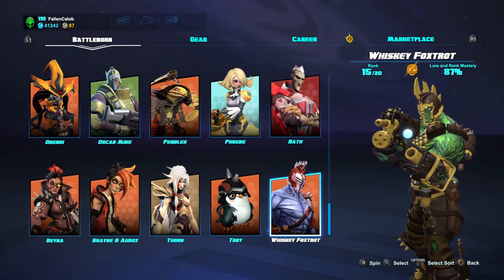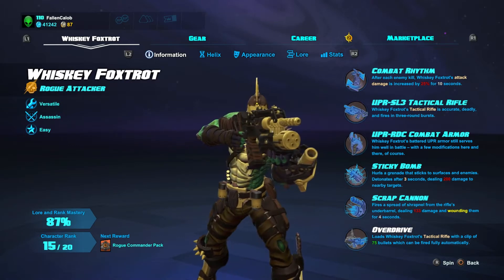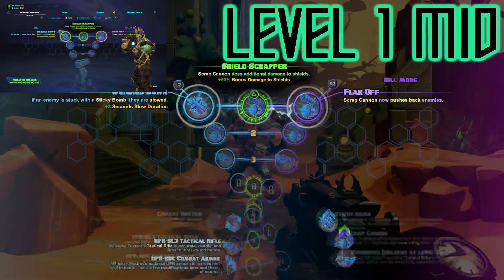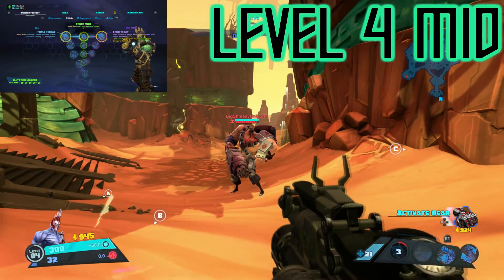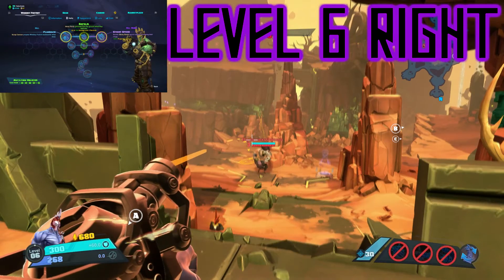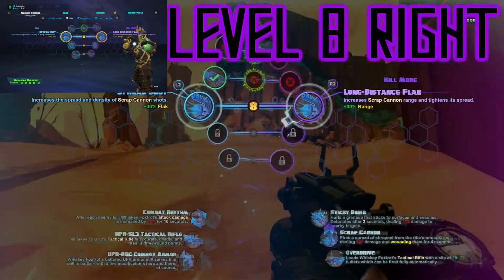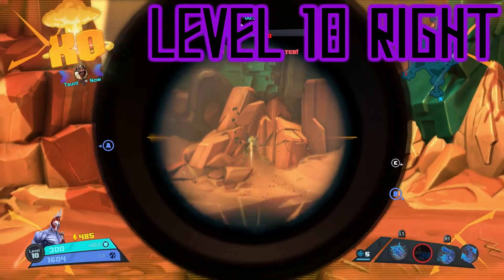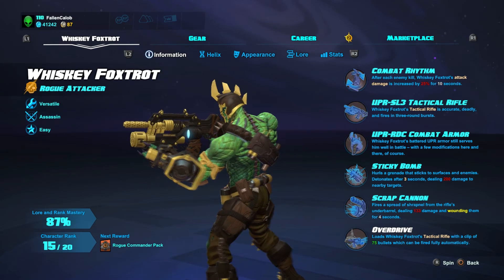Battleborn Builds Ep.2 - Whiskey Foxtrot "Killer Versatility Build"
Alright here it is Episode 2 of our Battleborn Builds series this is closer to the format we have in mind we are currently working to improve it and make it better.

-Thanks Gamers Conclave!

Whiskey Foxtrot Killer Versatility build
Level 1 Weighed Down (left)
Level 2 Swiss Cheese (left)
Level 3 Optional
Level 4 Triple Threat (left)
Level 5 Killer Regen (Mutation)
Level 6 Napalm (Mutation)
Level 7 Duct-Taped Mags (Left)
Level 8 Long-Distance Flak (Right)
Level 9 Stronger Stickies (Right)
Level 10 What Shields? (Left)